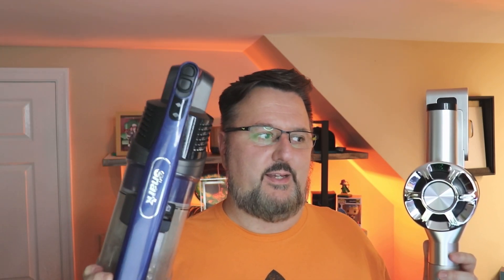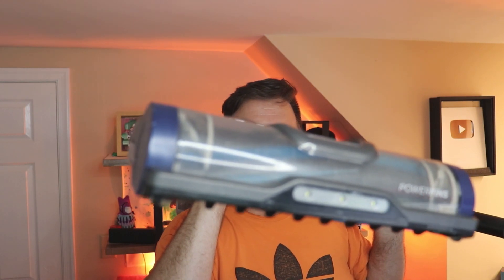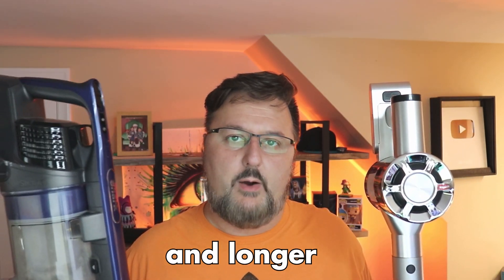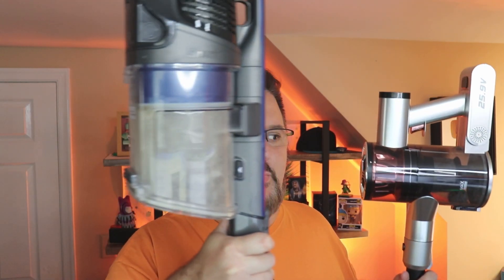Belife S10 Cordless Vacuum Vs Shark Cordless Vacuum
Featured Product: Belife S10 Cordless Vacuum Cleaner
Check Price On Amazon
Secondary Product: Shark IZ363HT Anti-Allergen Pet Power Cordless Stick Vacuum